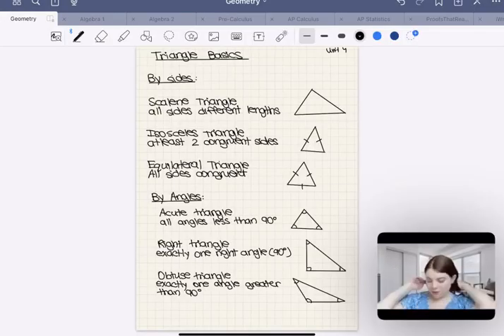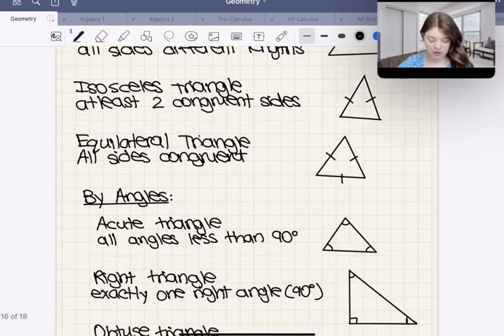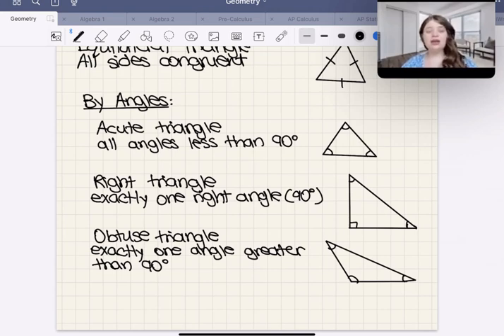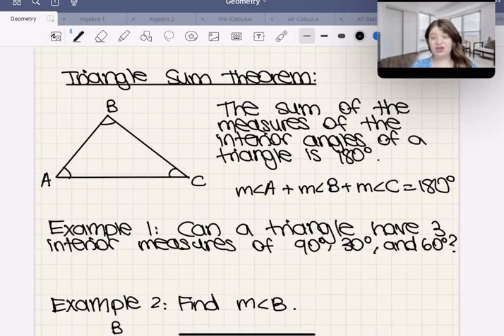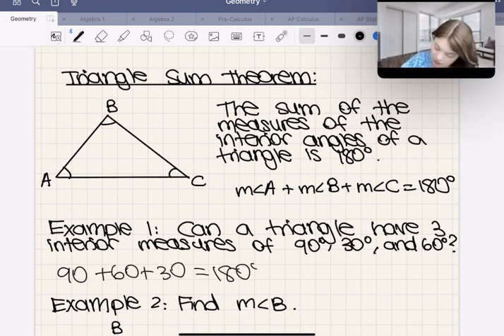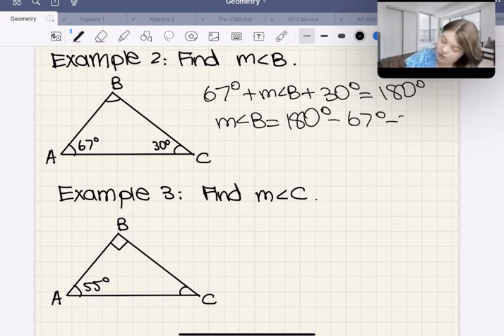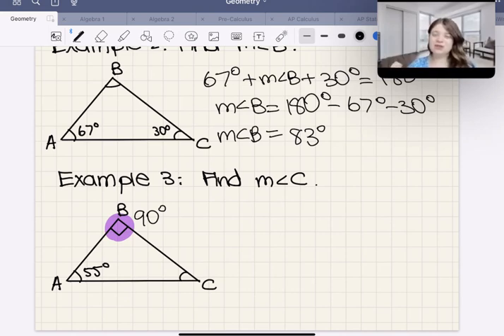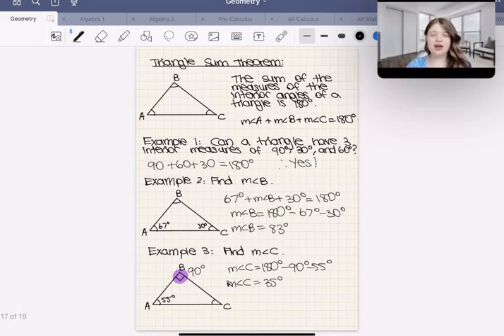Introduction to Triangles